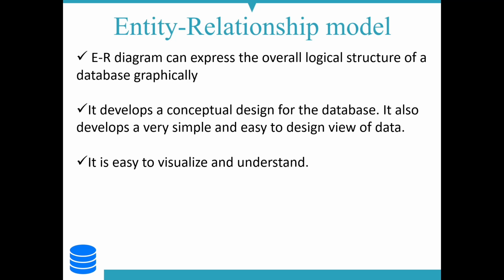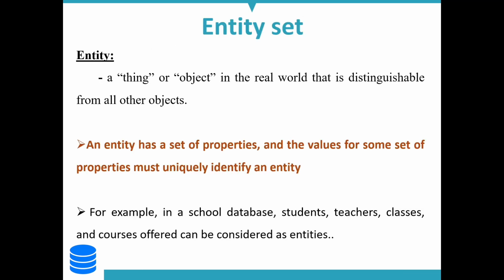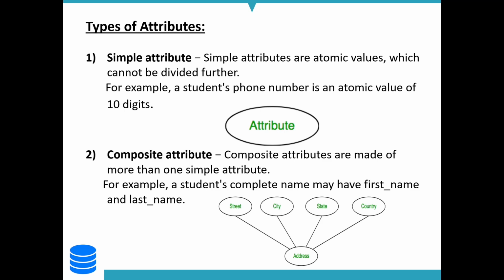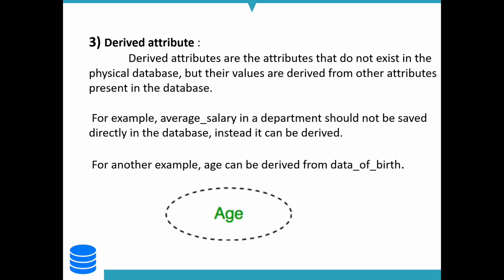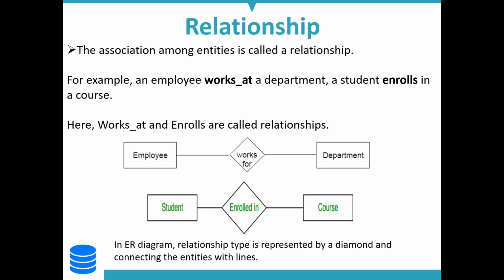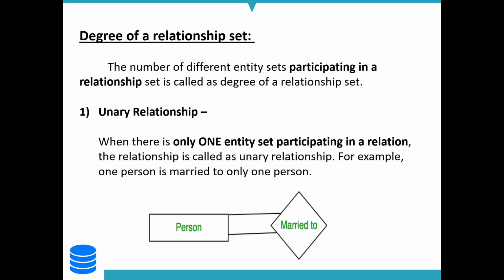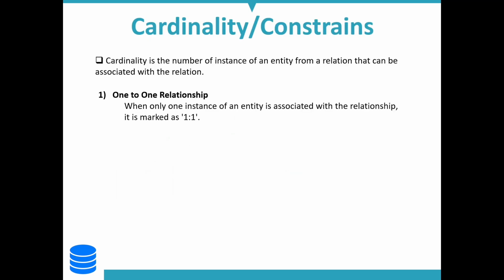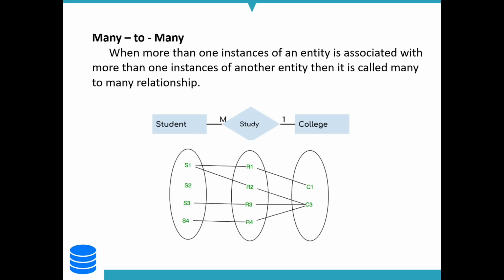DDM UNIT 2